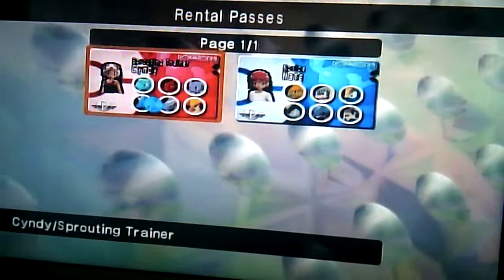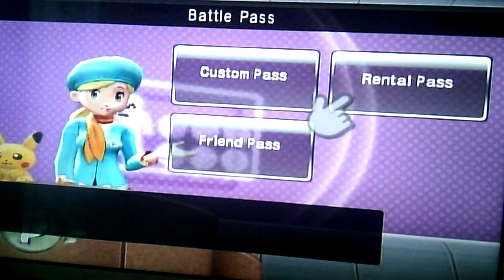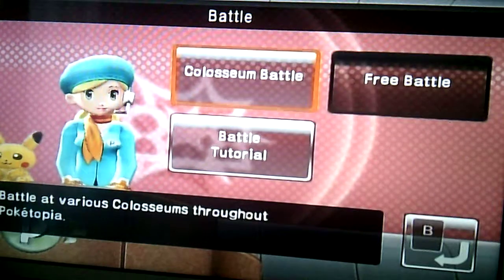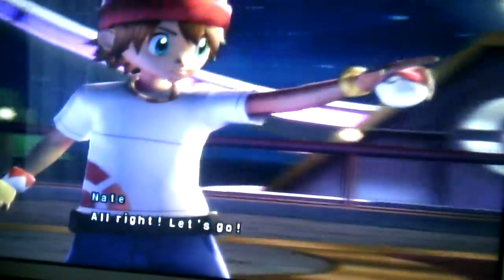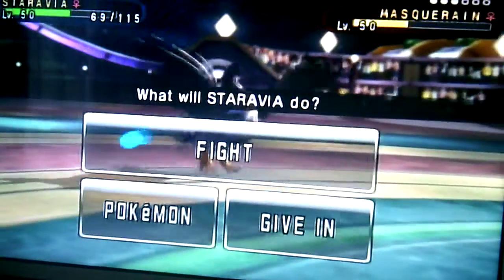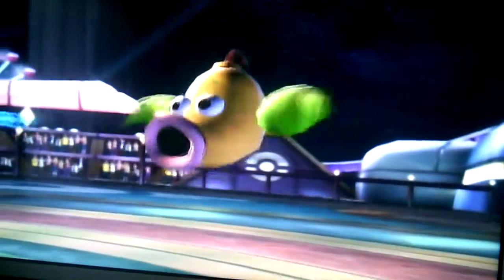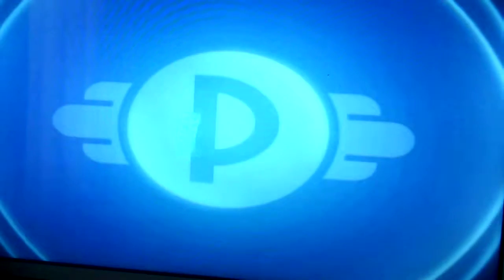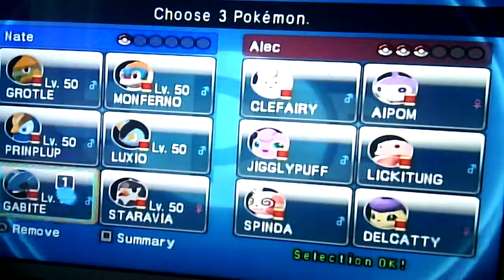WELCOME TO POKETOPIA